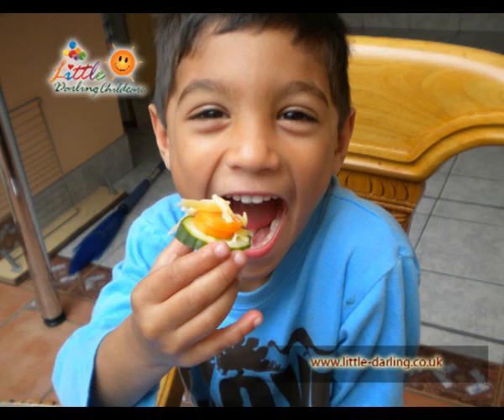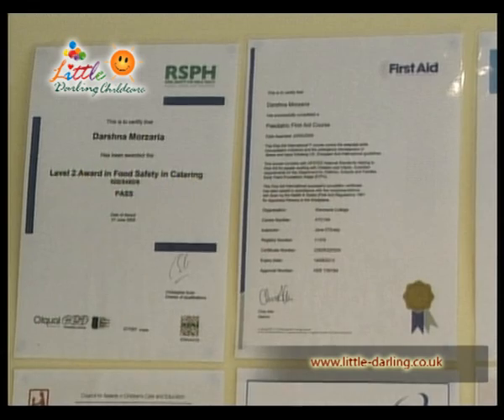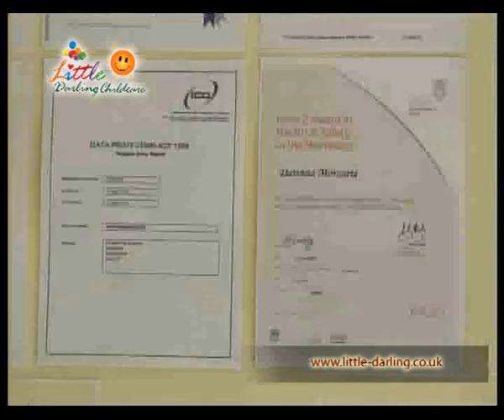Childminder advice by Darshna Morzaria